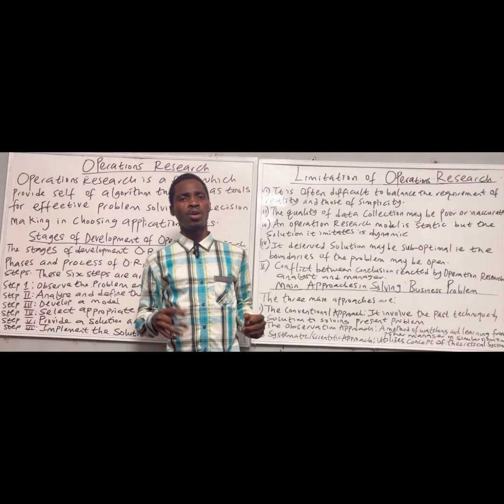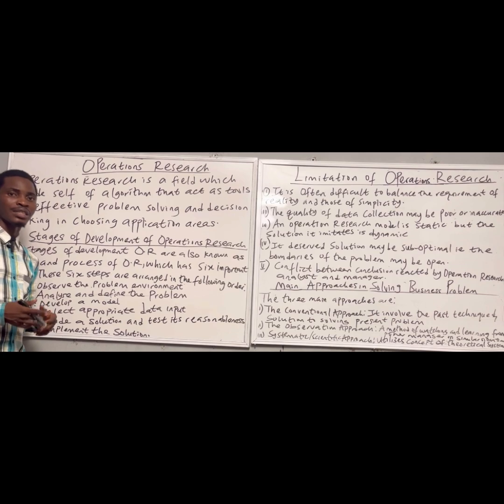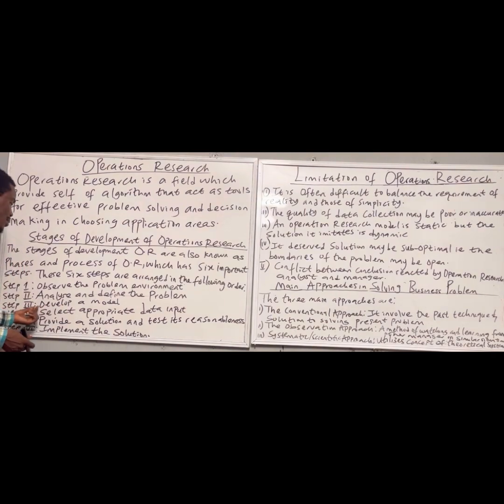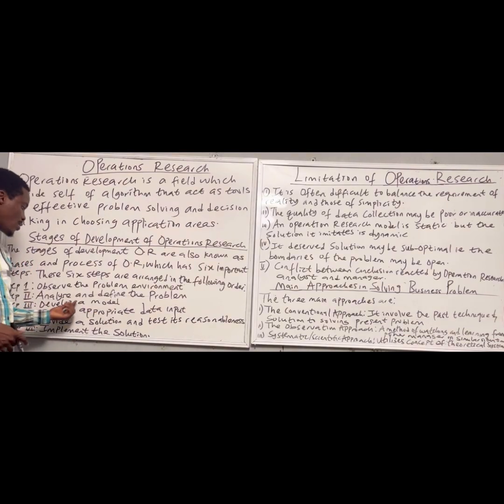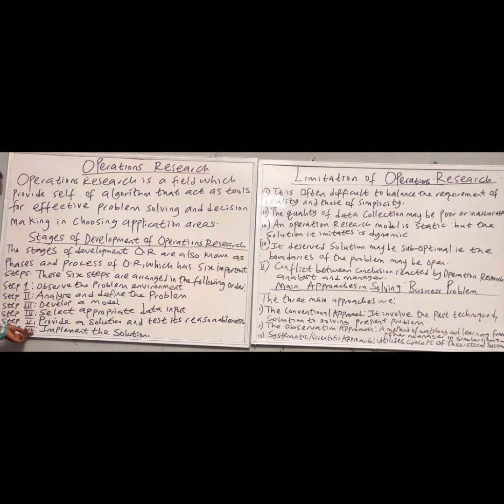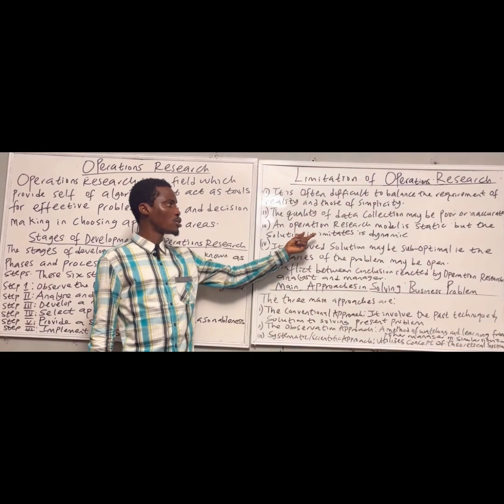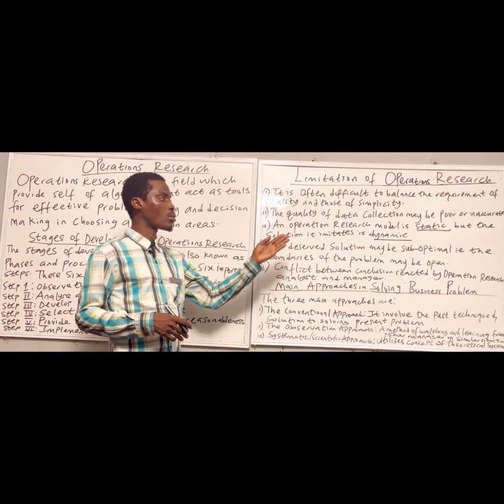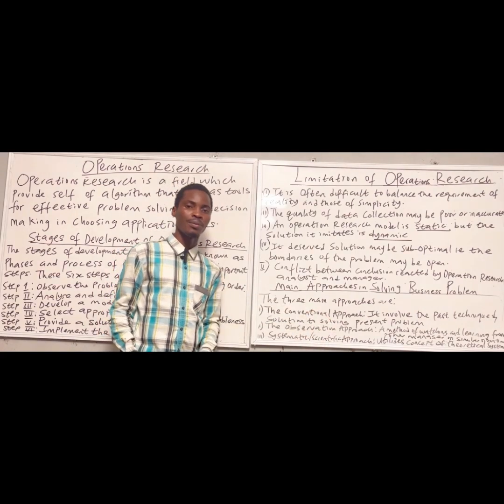OPERATIONS RESEARCH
In this video, we talked on introduction to O.R, the steps of O.R, limitation of O.R and main approaches on Solving Business Problem.

Operations Research is a field which provide self of algorithm that act as a tools for effective problem solving and decision making in choosing application areas.